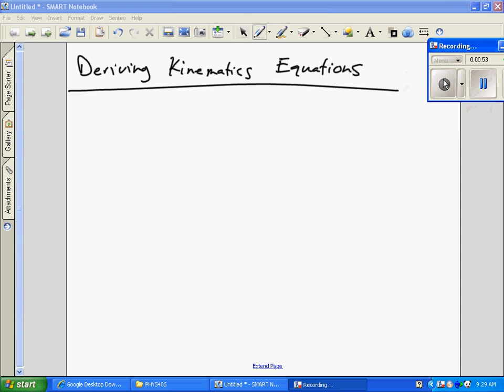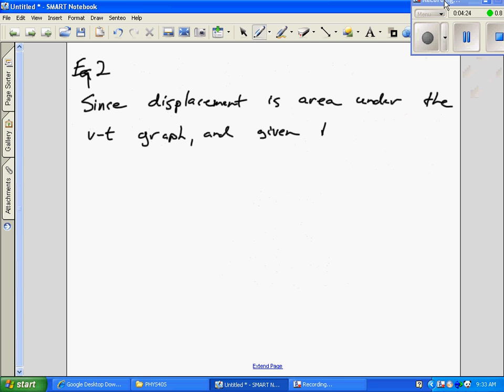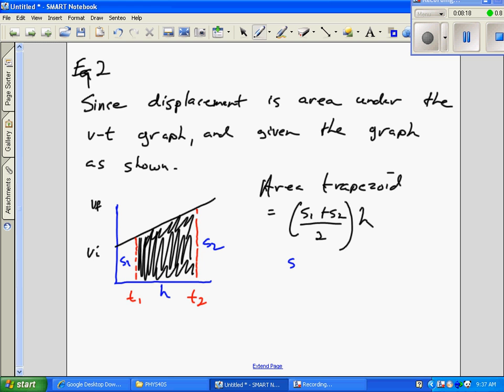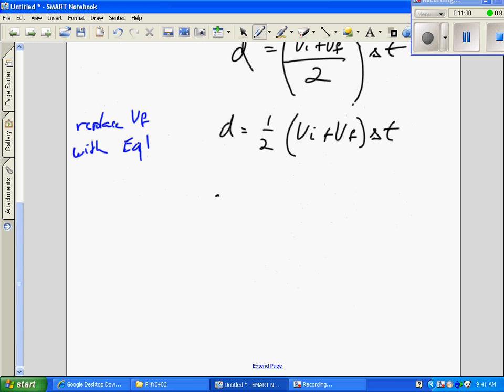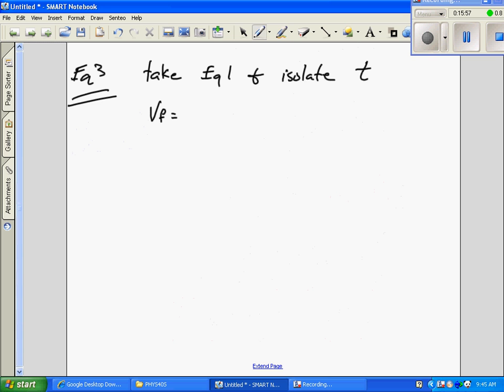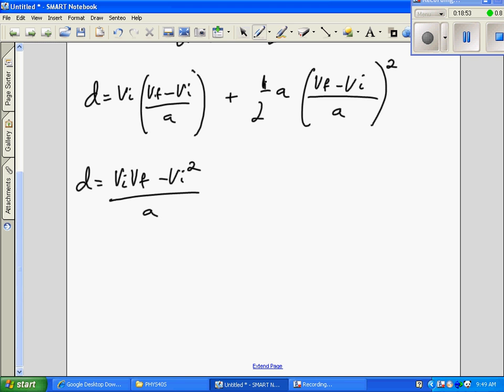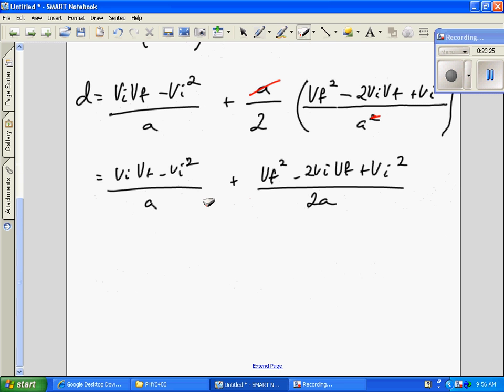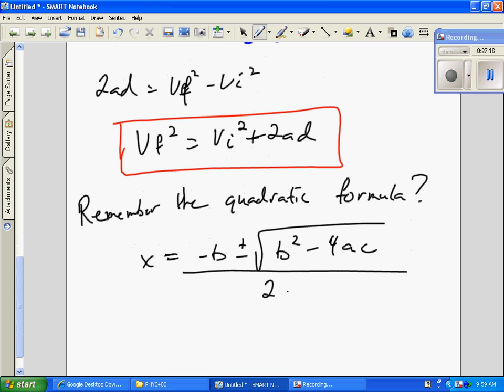deriving kinematics eqns